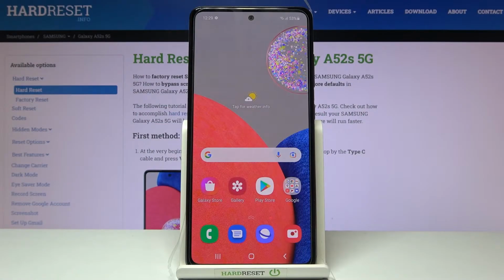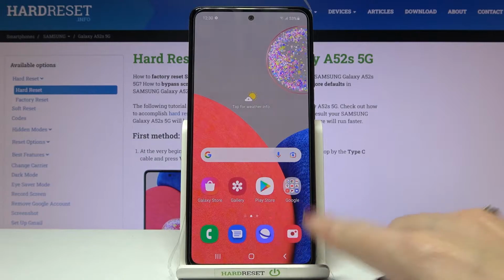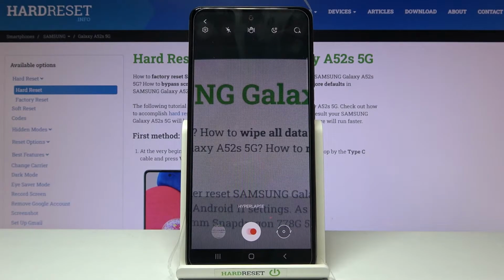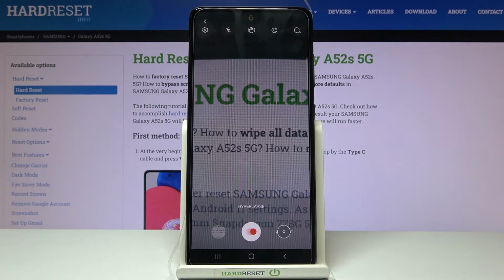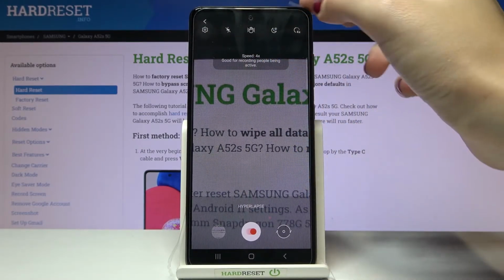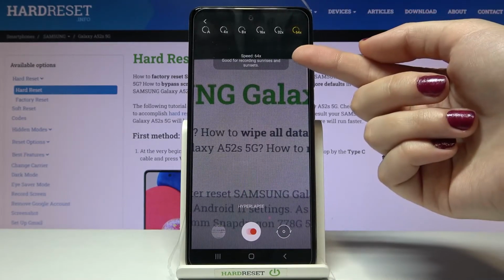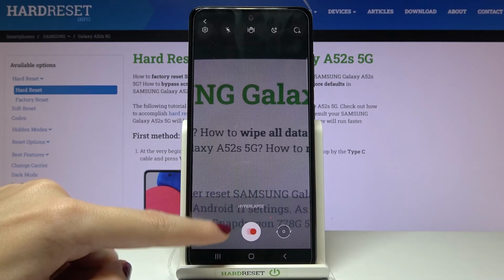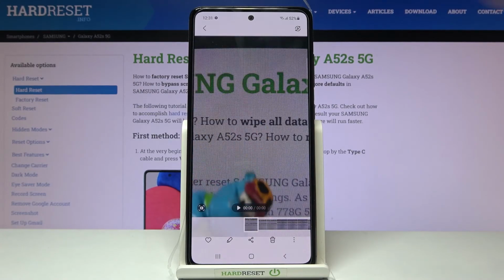Change Speed of Hyperlapse - Manage Hyperlapse Interval on SAMSUNG Galaxy A52s 5G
The Hyperlapse mode is a similar option to the time-lapse technique, that is used for creating moving frames. Watch our video above and find out how to adjust speed for this function in your SAMSUNG Galaxy A52s 5G device camera settings. Now, your shooted videos will be accelerated at the speed you need, which you can adjust at any time you prefer.

How to Change Speed of Hyperlapse on SAMSUNG Galaxy A52s 5G? How to use Hyperlapse on SAMSUNG Galaxy A52s 5G? How to speed up Hyperlapse Video on SAMSUNG Galaxy A52s 5G? How to slow down Hyperlapse Video on SAMSUNG Galaxy A52s? How to open Camera Settings in SAMSUNG Galaxy A52s? How to set Camera Hyperlapse on SAMSUNG Galaxy A52s? How to adjust Hyperlapse Interval on SAMSUNG Galaxy A52s?